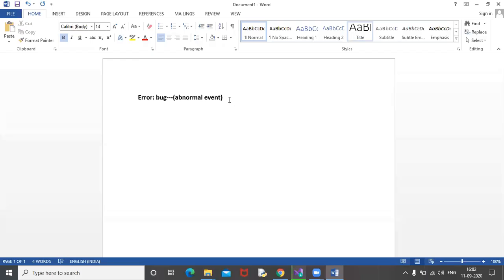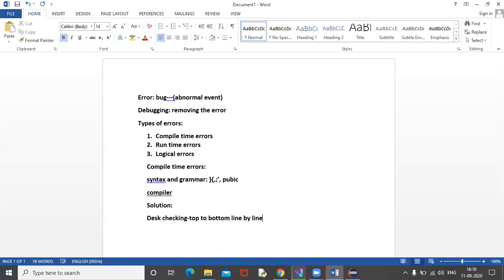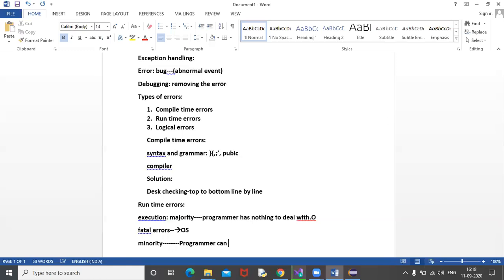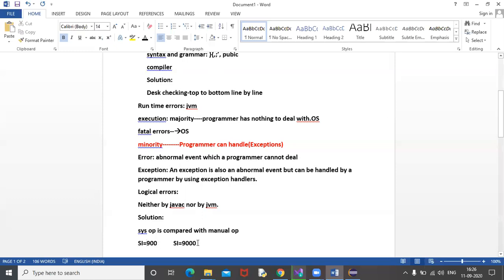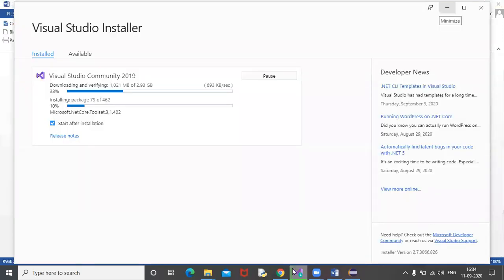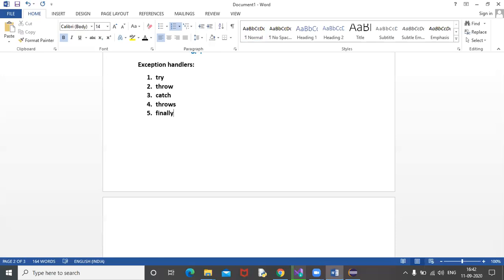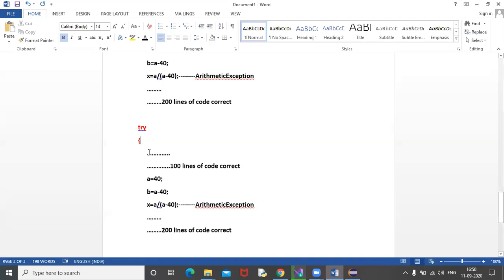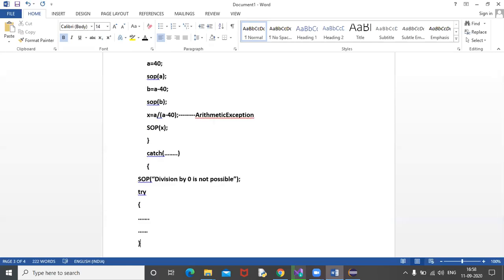JSE: Exception handling-part 1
Student can understand the basic of exception handling like types of errors, Exception class hierarchy etc.